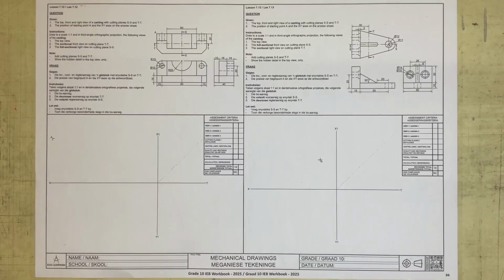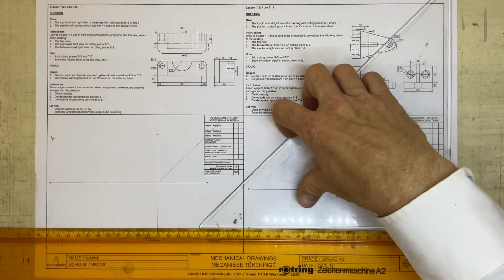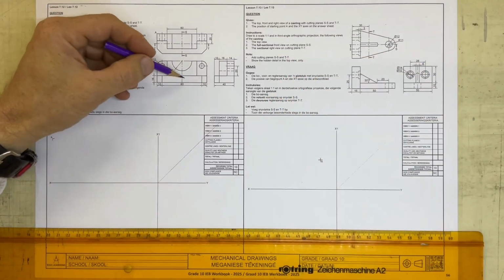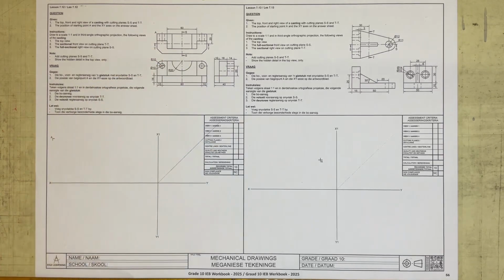Mechanical drawings Gr10 EGD LEARNING LESSON 7.12-13